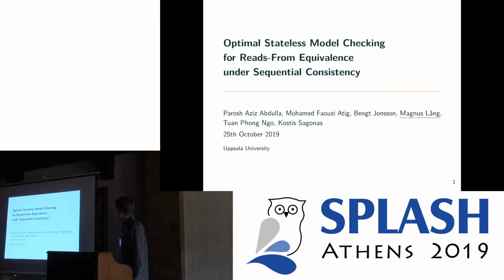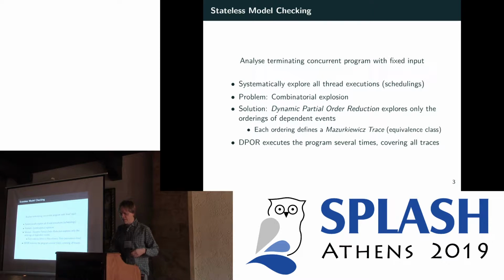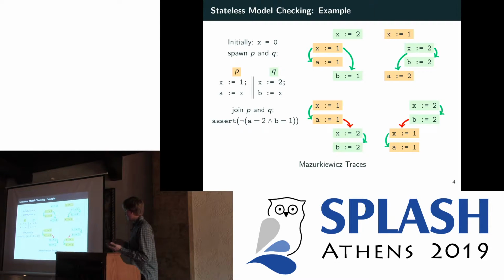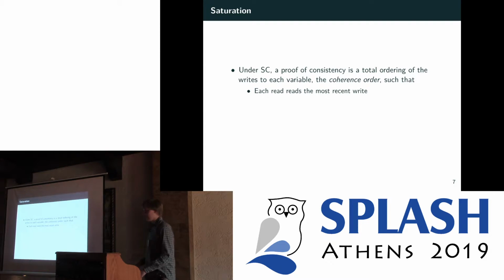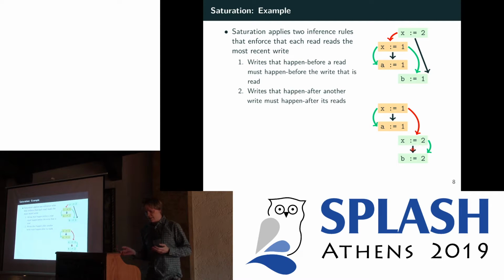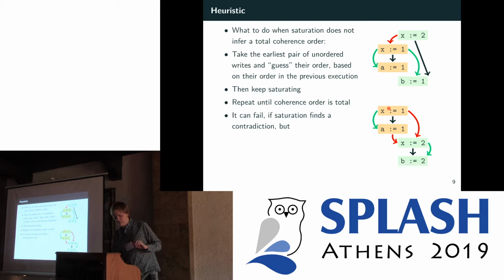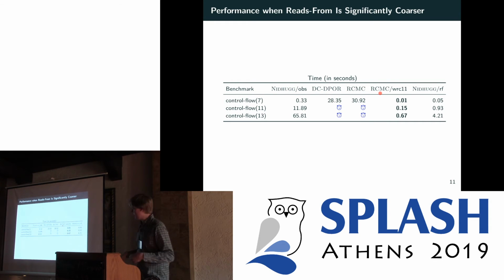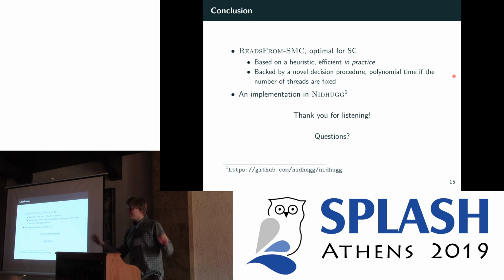Effective Lock Handling in Stateless Model Checking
Authors: Michalis Kokologiannakis, Azalea Raad, Viktor Vafeiadis